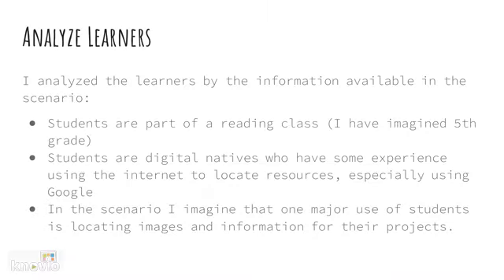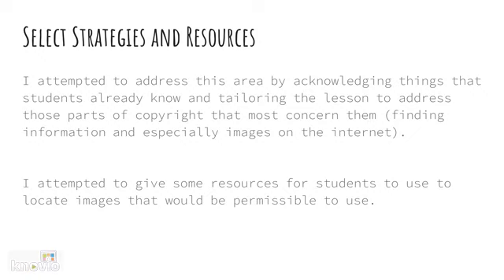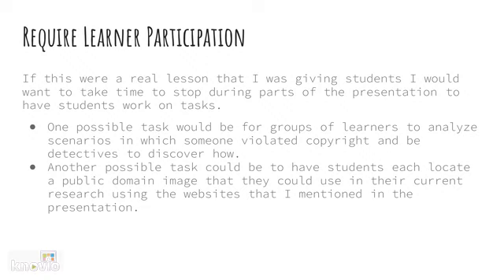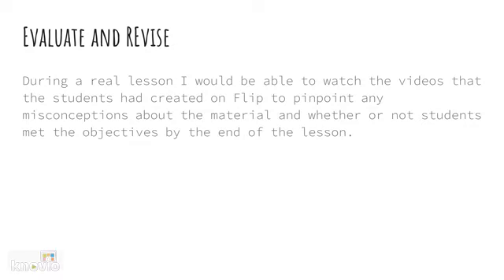ASSURE Model for Copyright Lesson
This is how I used the Assure model in the copyright lesson.